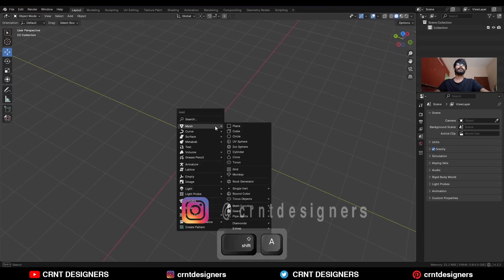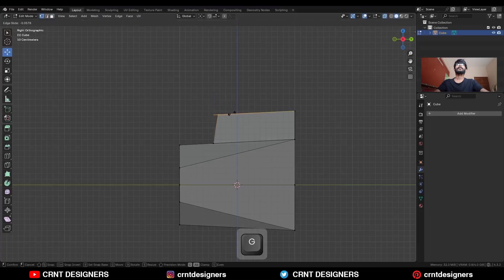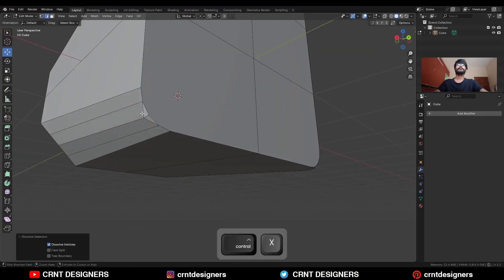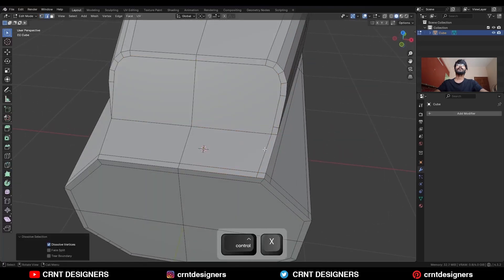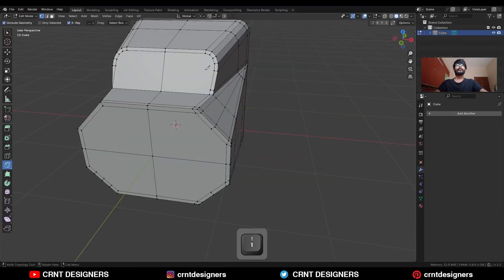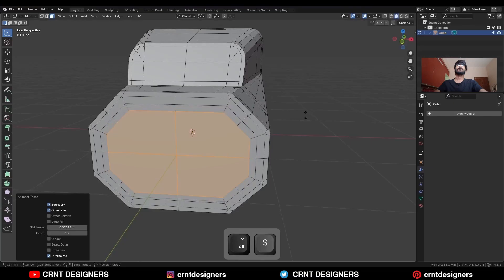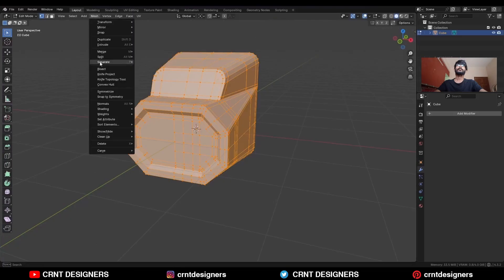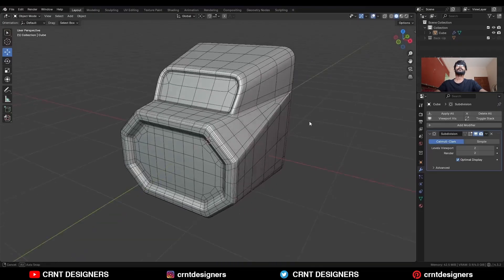BM43 _ blender beginner subdivision surface modeling tutorial _ 11-11-2025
ABOUT US